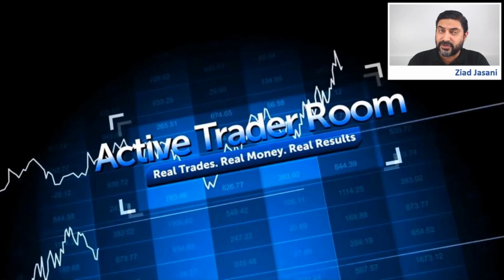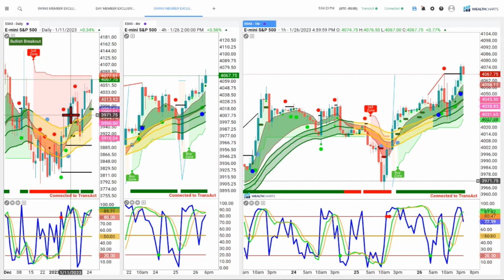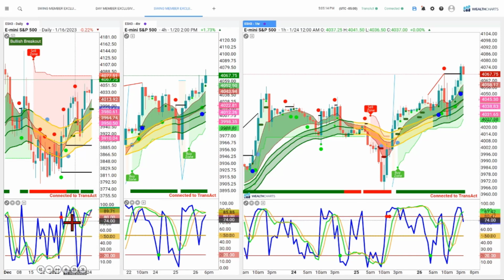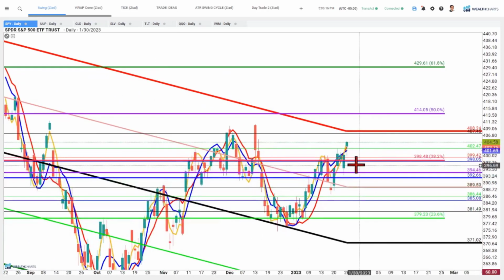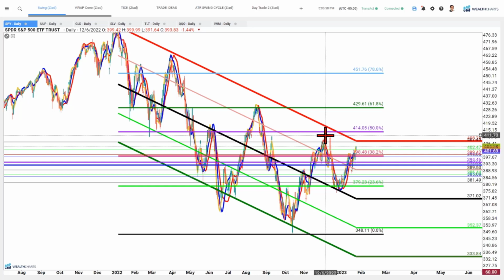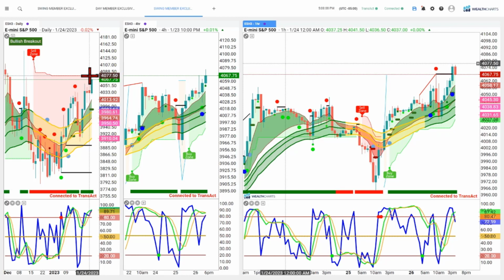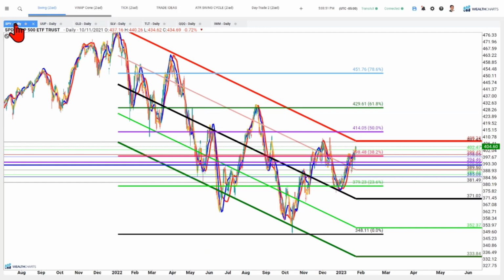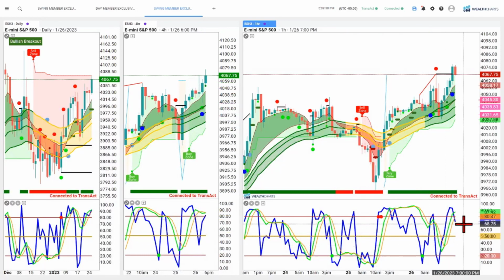Risks emerge into tomorrow's critical inflation data!